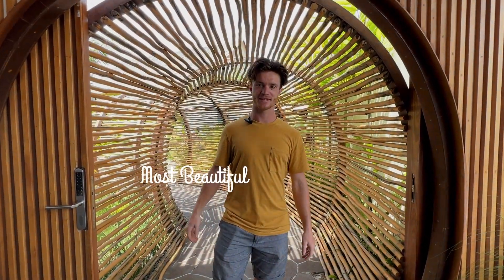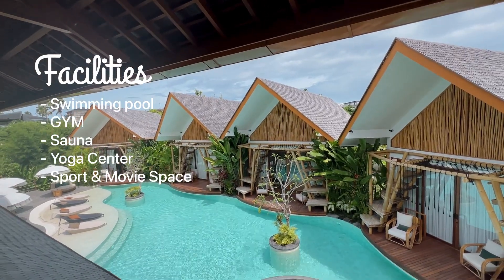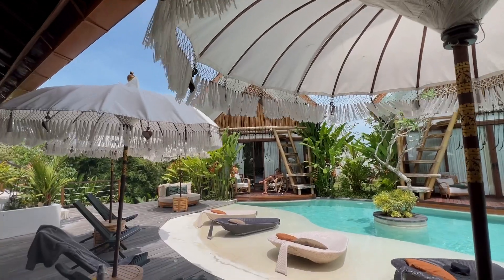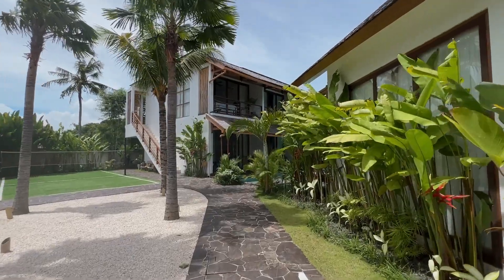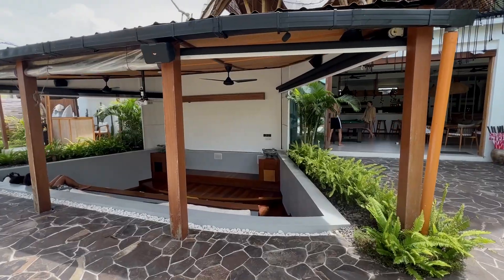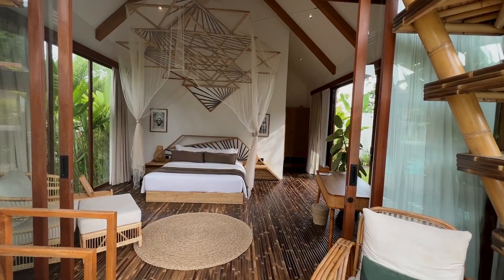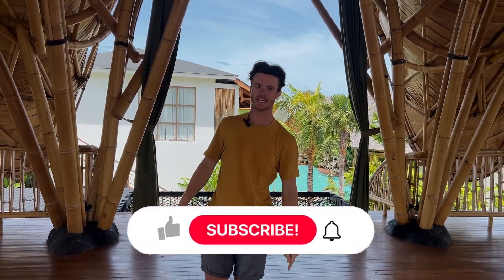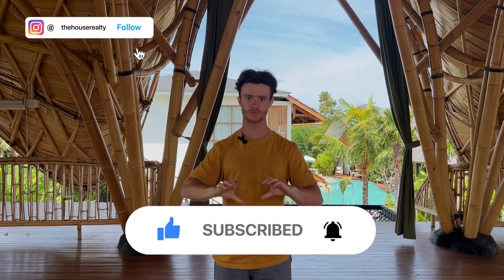Amazing Oasis complex in Canggu - Bali 🌴🌞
Beautiful Complex located in the prime area of Canggu🌞
In the heart of Canggu, this complex is close to everything you need.

This complex is fully equiped !

Composed of :
- Huge swimming pool
- Fitness room with brand new equipment,
- Volleyball field
- Ping-Pong table
- Pool table
- Cinema
- Spa with sauna

In addition to all this, you have the possibility to live in the different villas located in the center of the complex. Very convenient to get up in the morning and go to do sports, yoga or to enjoy this beautiful pool.

ABOUT US 🌴

Established in 1999 and relocated from Marrakech to Bali, Indonesia, we strive to realise your Real Estate dreams and make them successful.

We Sell, Build and Rent Villas in the paradisiac Island of Bali!

REAL ESTATE IN BALI IS BOOMING 🚀